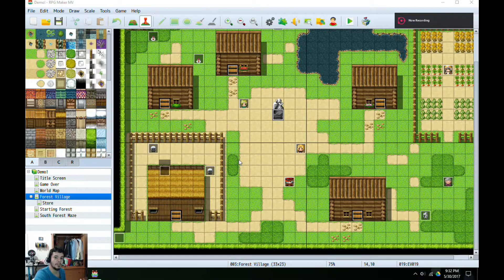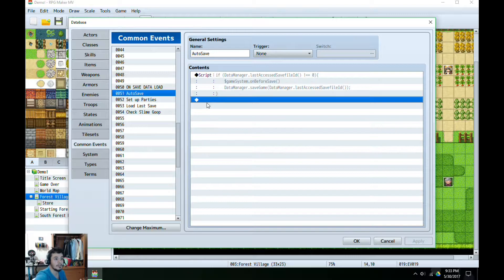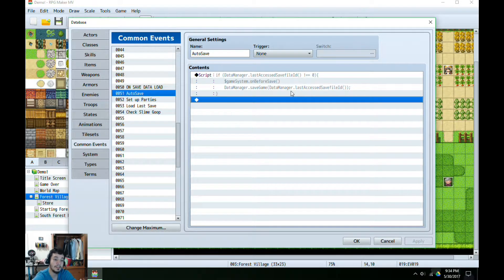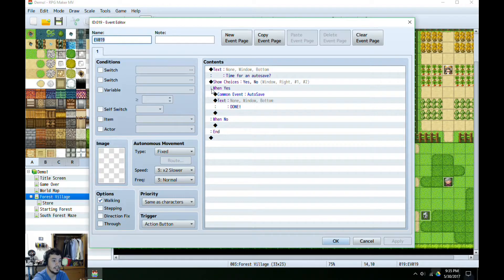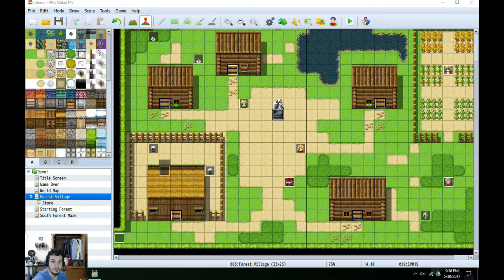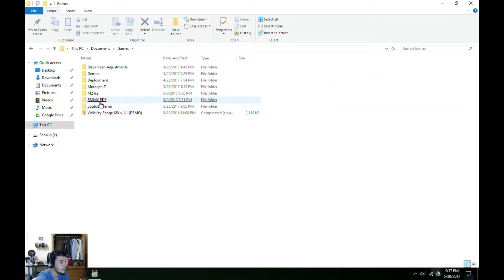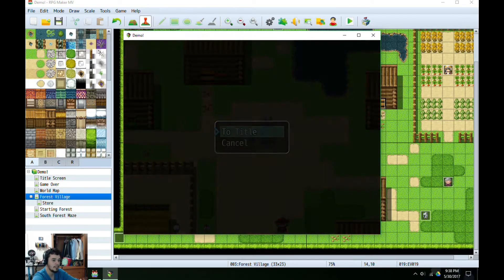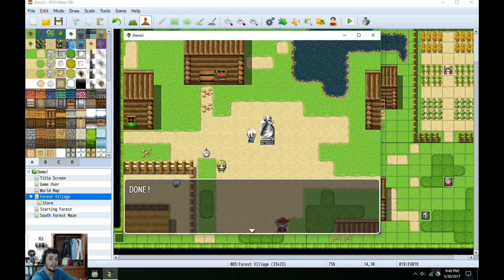RMMV AutoSave Event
In my first video ever!! I'm going to show you how to easily make an auto save event in RPG MAKER MV. Since it's not a built-in feature, I think it's about time to change that.

Common Event Script:

if (DataManager.lastAccessedSavefileId() !== 0){
$gameSystem.onBeforeSave()
DataManager.saveGame(DataManager.lastAccessedSavefileId());